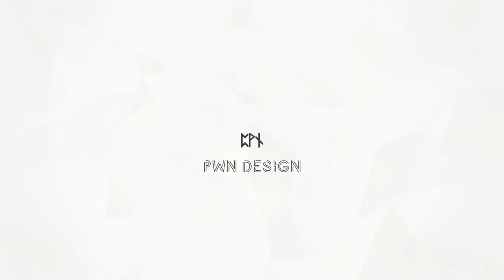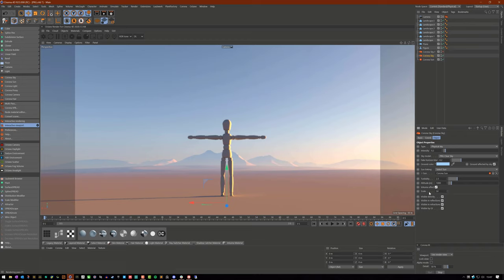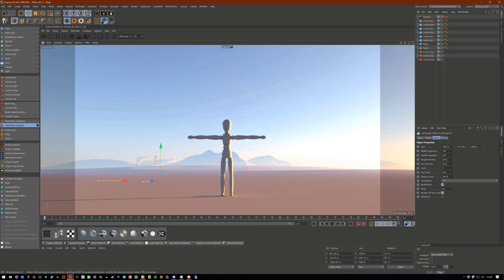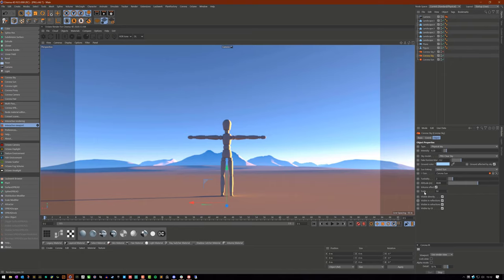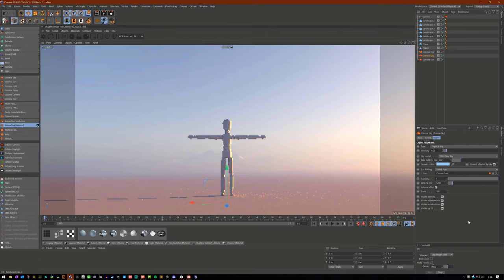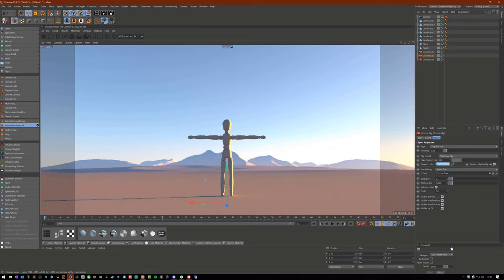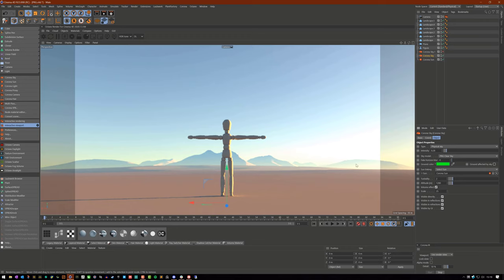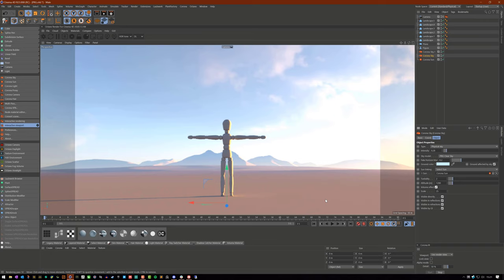Corona Render Tutorial: PRG Clear Sky Model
Learn what the new PRG Sky Model is and how it can TRULY save you time and save your sanity. :)